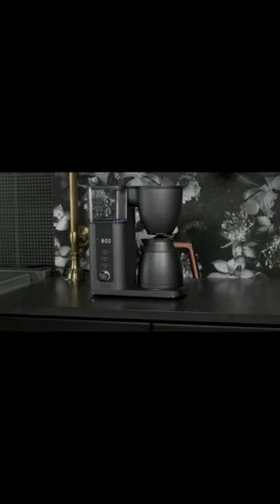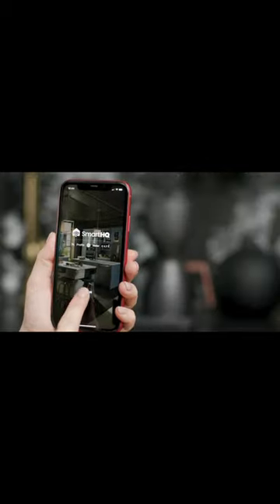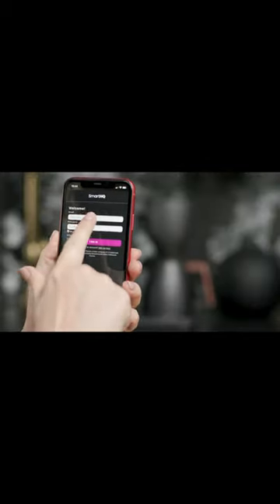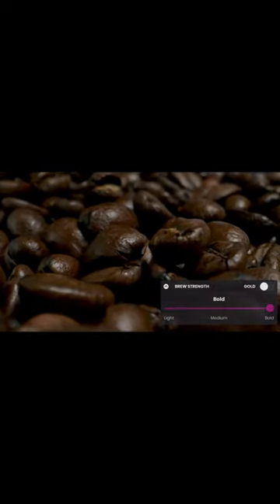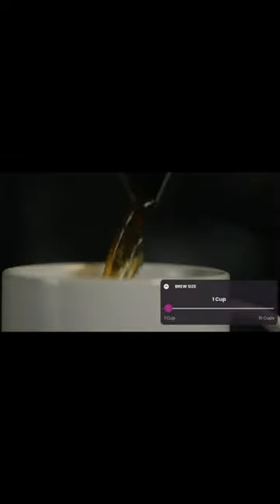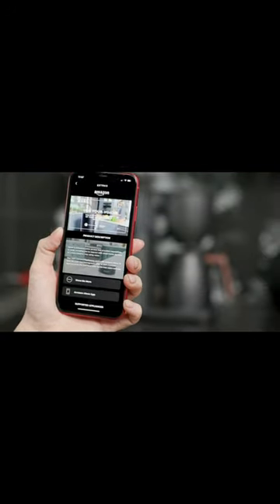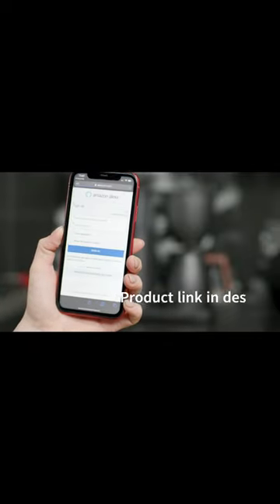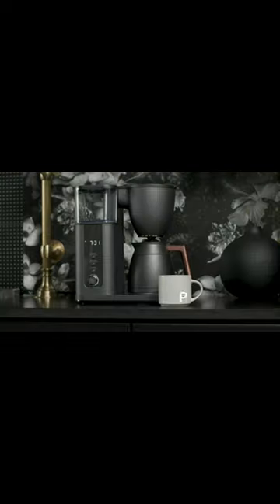Brew A cup of coffee with Your Voice